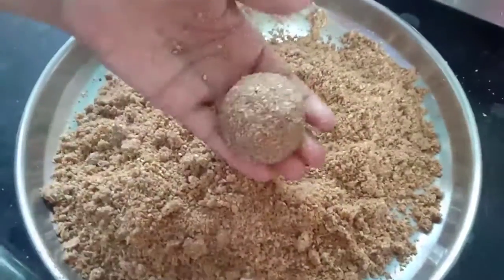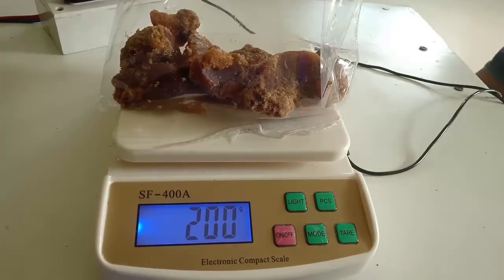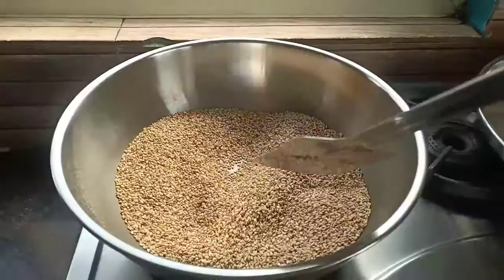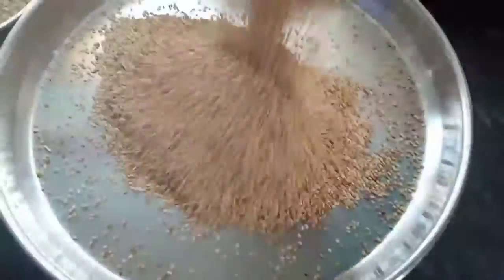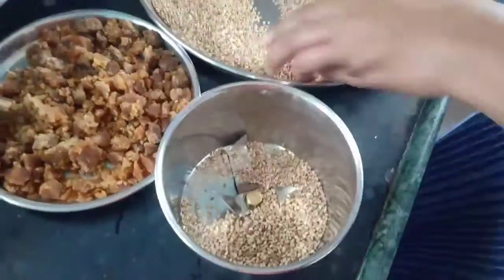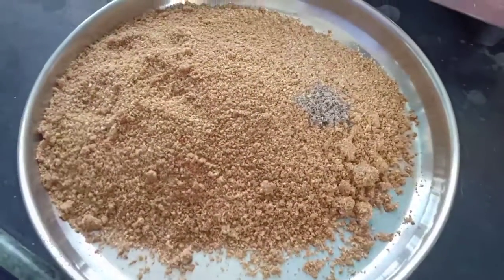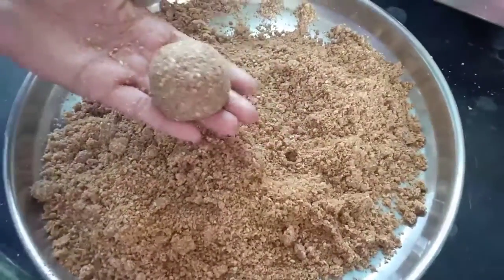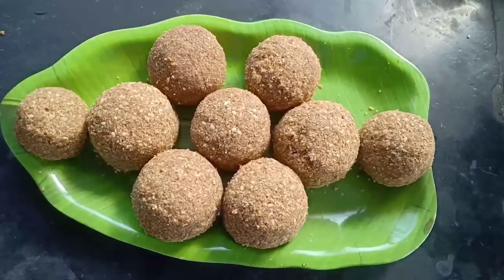sesame seeds ladoo |til ke ladoo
today's recipe is sesame about how to make sesame seeds ladoo